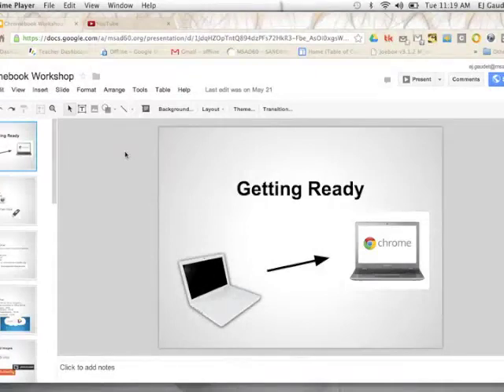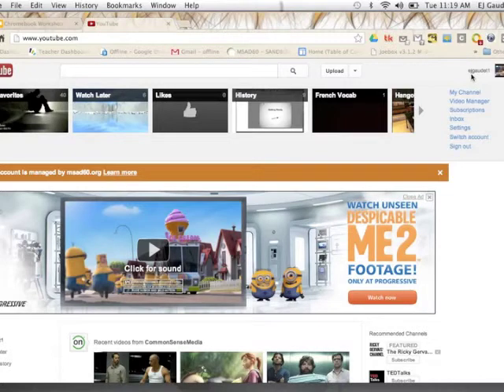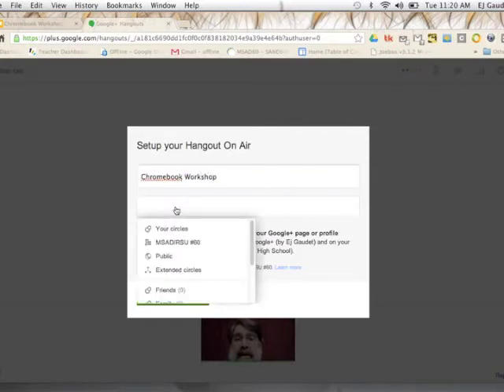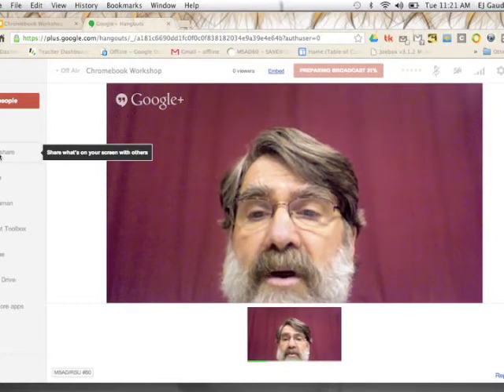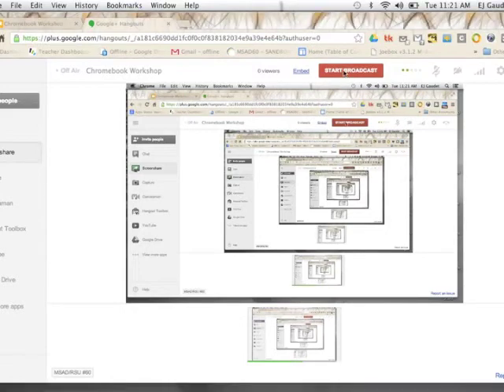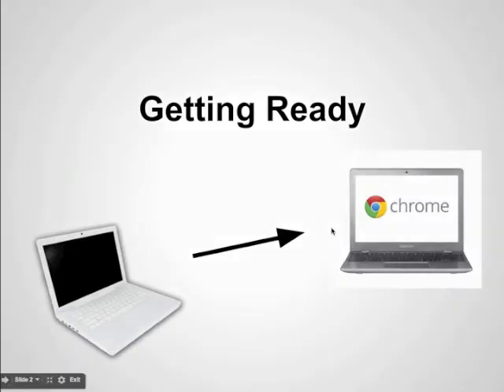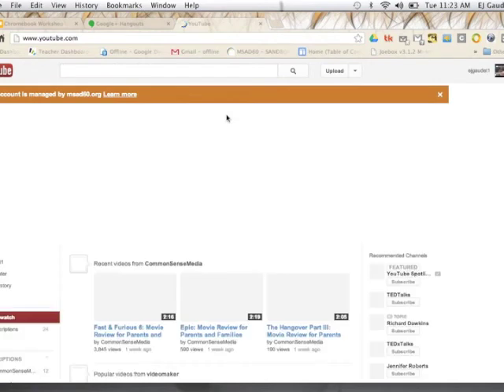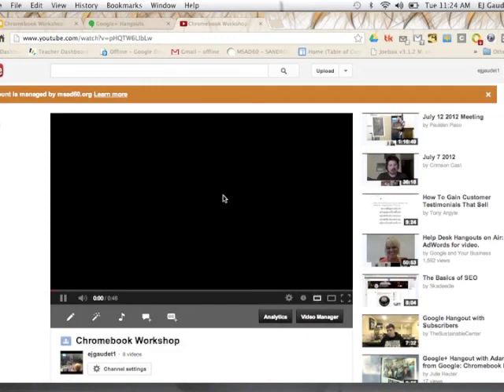How to Deliver a Lecture Using Google+ and Youtube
Shows steps needed to deliver a Google Presentation through a Google+ Hangout and Youtube screencast.  You will need to have Youtube and Google+ accounts to use this feature.